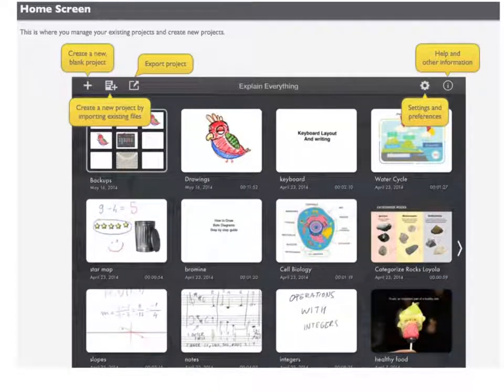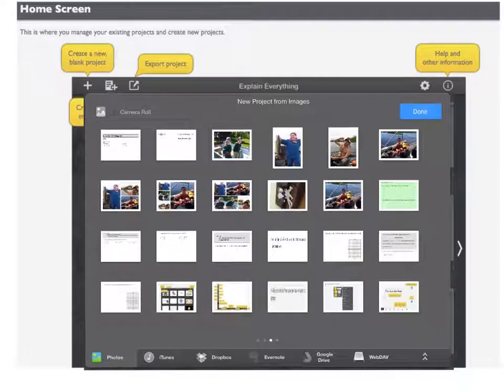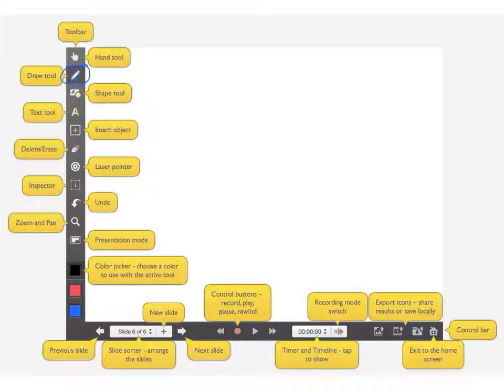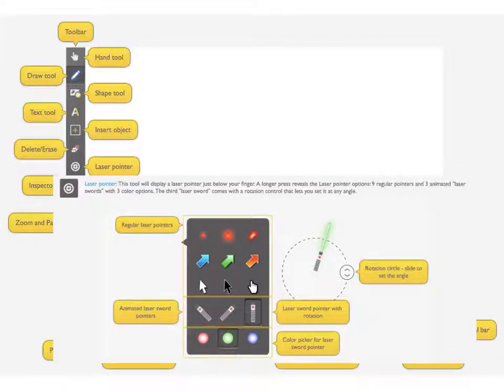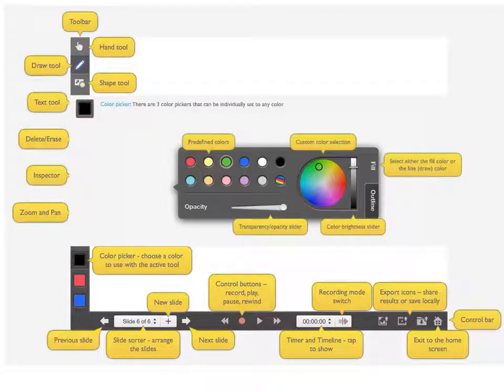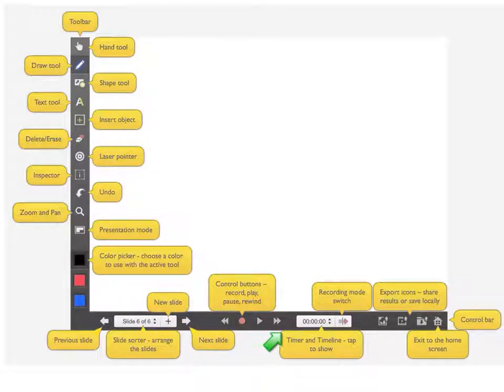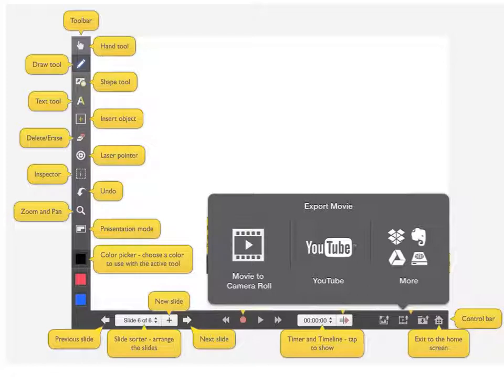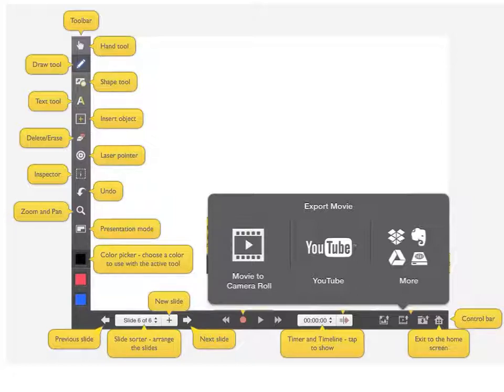How to Use Explain Everything